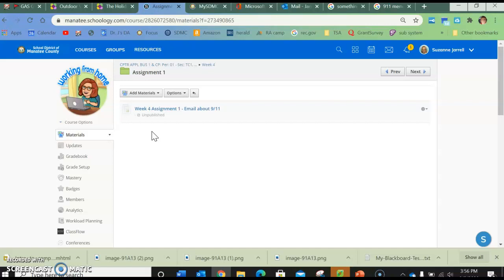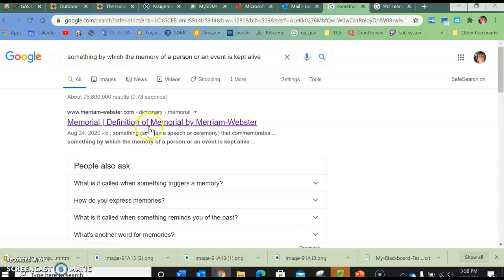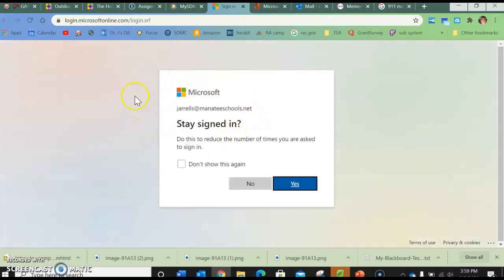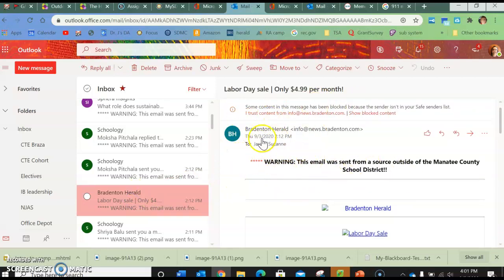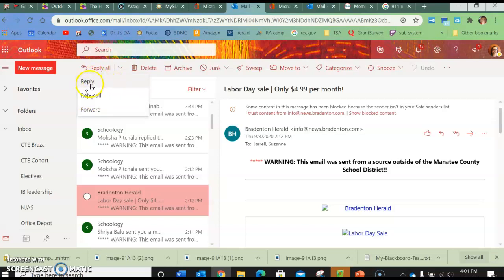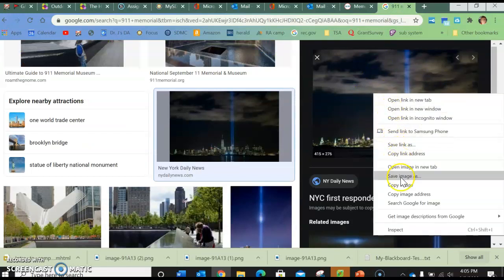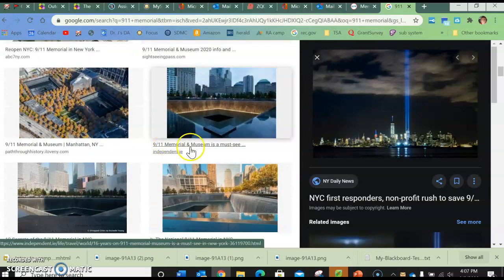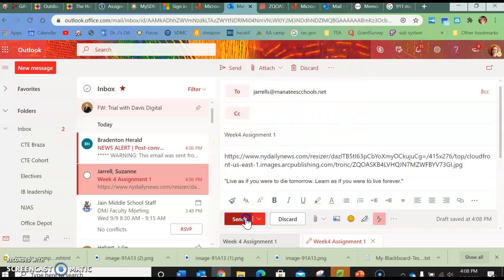Week 4 Assignment 1